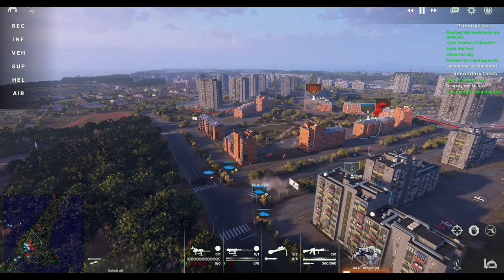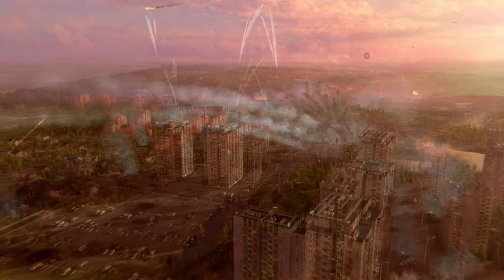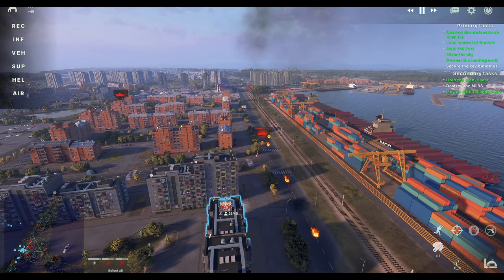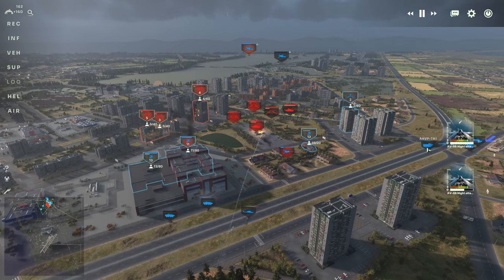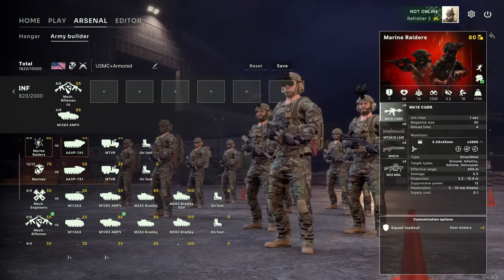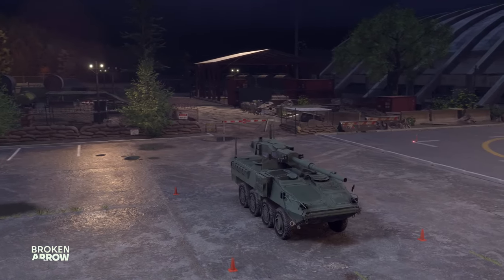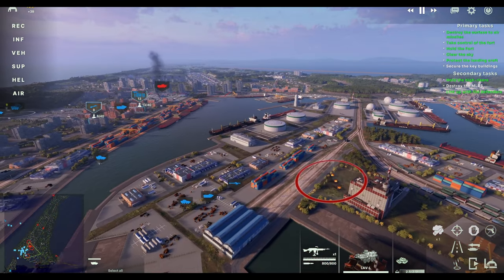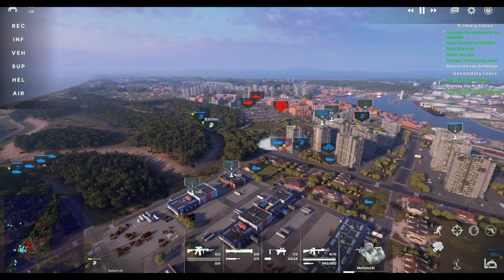Broken Arrow Game Play Preview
Cyberpunk Synthwave: Floating
Cyberpunk Synthwave: Nightscapes